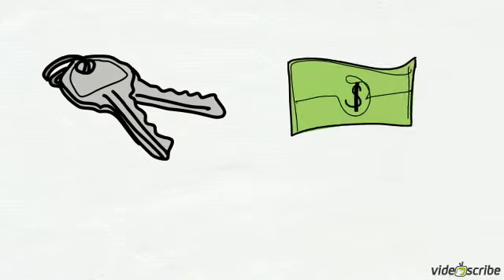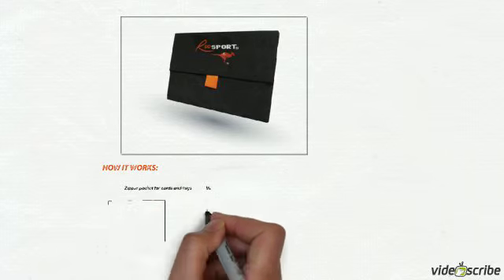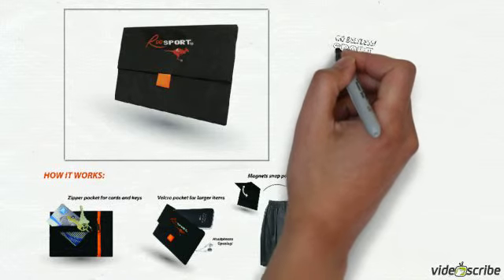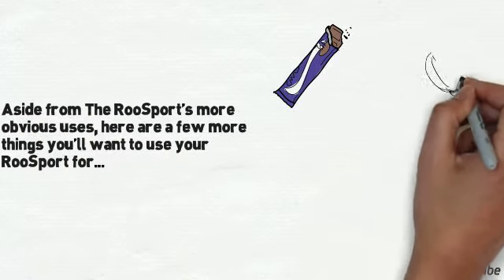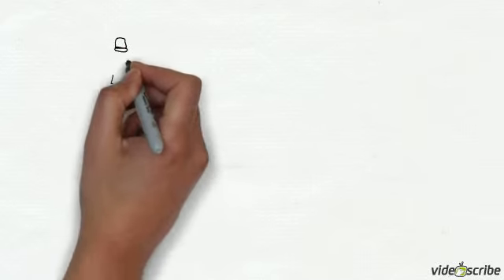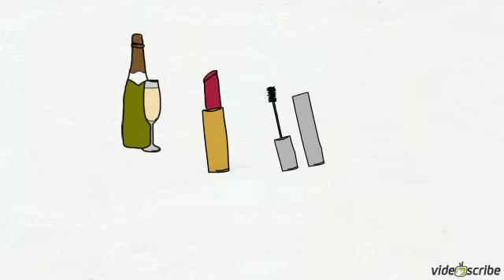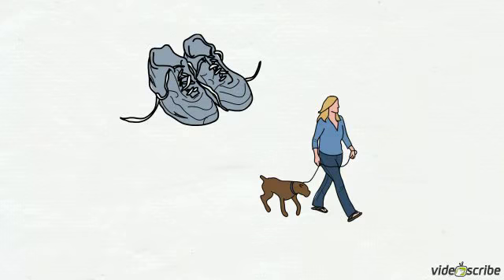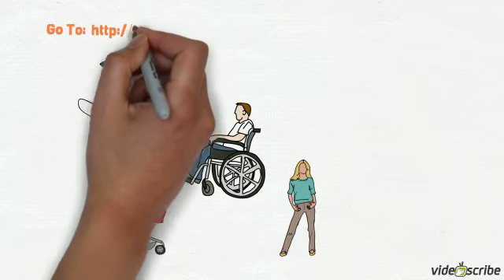RooSport Intro Video WithMyHand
Here's my favorite version (Done with "my hand.")

Here's the full transcription of the video:

Let me ask you a question...Have you ever wanted to be able to easily store your keys, cash, and credit cards but find that the discomfort from having a wallet in your back pocket or the inconvenience from toting around a cumbersome, bulky purse is just plain unbearable sometimes?

Fortunately, there is finally a better way.  Introducing The RooSport.  Now storing these kinds of items has never been easier.  With a zippered, neoprene pocket for cards and keys and a Velcro pocket to hold your larger items, you'll never be without what you need again.  Two strong, SAFE magnets easily snap together on the waistband of your pants , shorts, or skirt holding the pocket in place making this the perfect solution for on-the-go activities like walking, long running, doing marathons, or even something as simple as delivering an errand.  And, because The RooSport is so compact and nestles right against your body, you'll never have to worry about losing your wallet or purse again.

Aside from The RooSport's most obvious uses, here are a few more things you'll use your RooSport for:

If you're a runner, easily store your energy gels, gus, and snacks.   Do you listen to music while you walk or run?  Store your smartphone, iPod, or phone in a surprisingly large compartment.  Don't forget about the "hidden" port for your headphones either!  And, because The RooSport is so easily accessible, you'll be able to get to what you need without breaking a stride!

Got a party or an event to go to?  Don't want to lug around a purse? Do you hate how small pockets have become lately? No problem!  The RooSport is the perfect extra pocket.  Easily store your make-up, chap stick, lipstick, and other cosmetics.  And here's the best part:  Because of the minimalistic nature of the RooSport, if you want, no one will even know you have one on!  How's that for discrete!

Traveling somewhere?  Never has there been a more easy way to store your passport, boarding tickets, and other travel documents!  You'll no longer have to worry about searching in your carry-on bags for what you need.  With your RooSport, everything you need to quickly pass through security will be handy at the tip of your fingers.
Do you have diabetes?  Need a place to store your medicine and insulin pump or diabetic meter?  Worry no more.  With The RooSport, you'll have the perfect, unnoticeable carrying case so you'll be prepared whenever the situation calls.

So, whether you're a runner, walker, traveler, biker, or really whoever you are, you'll find The RooSport has a use made specifically for you!  Order a few today!